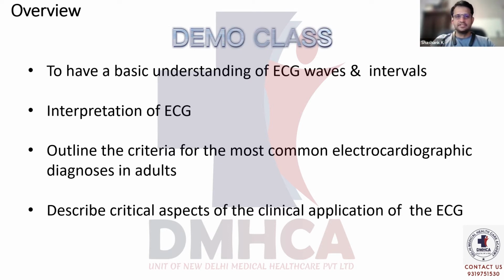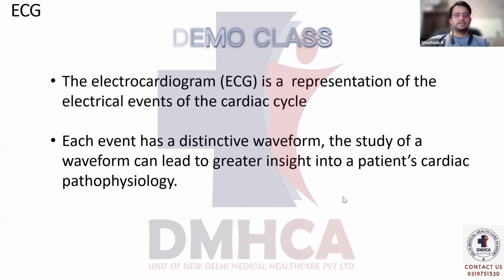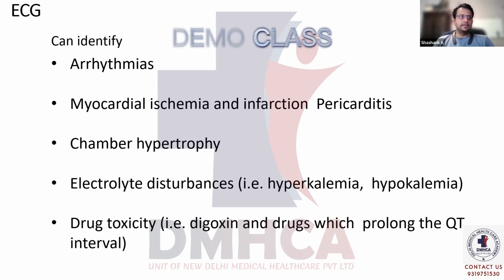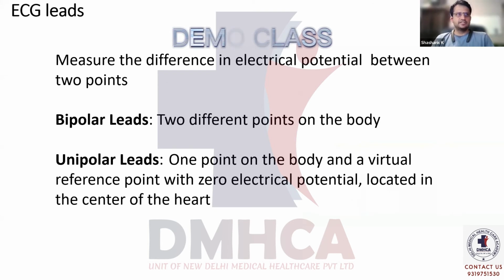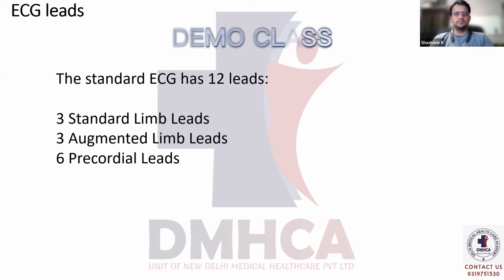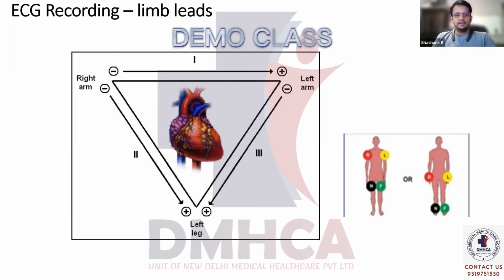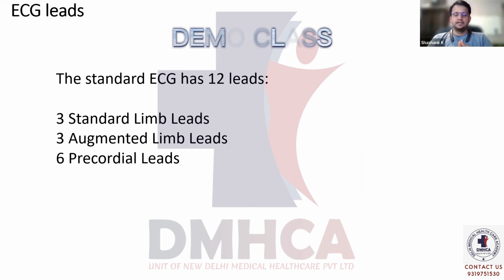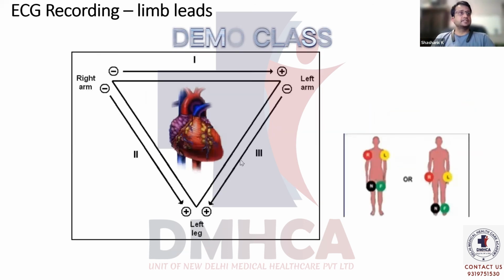Echocardiography Demo Class.